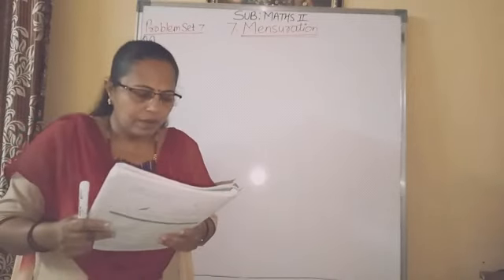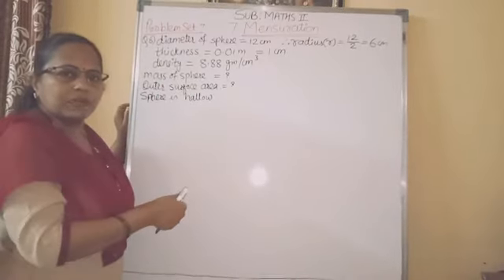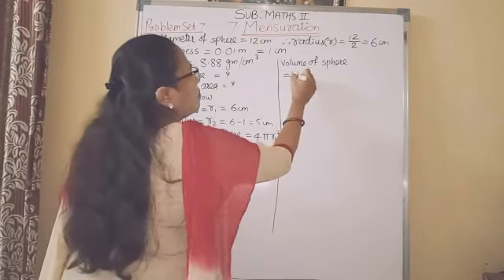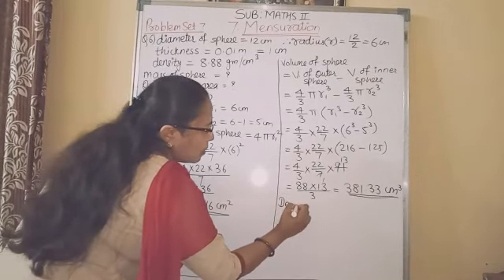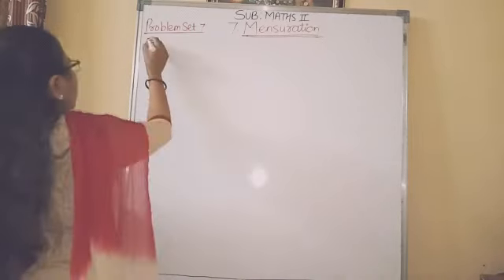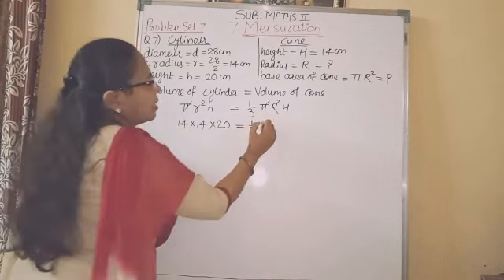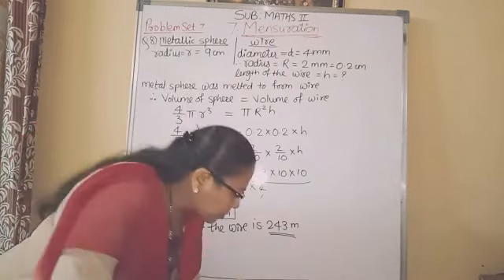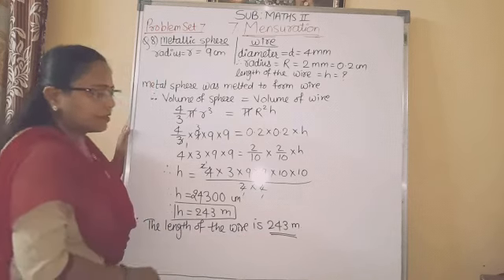STD X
Maths II
7. Mensuration